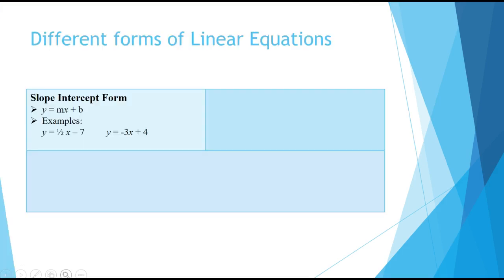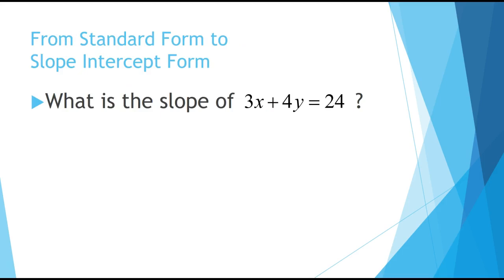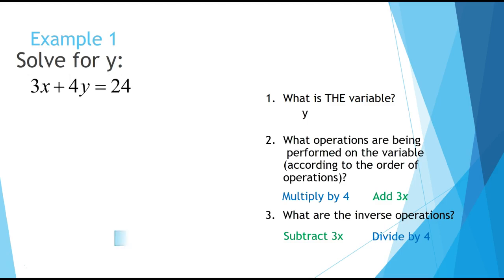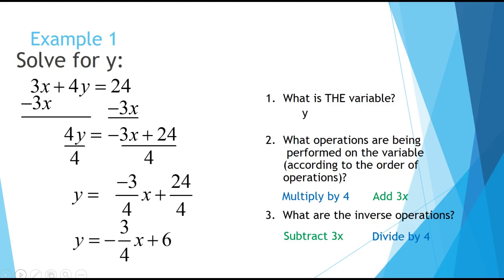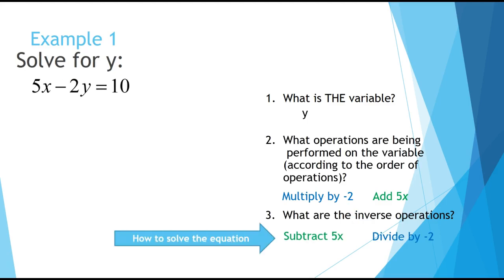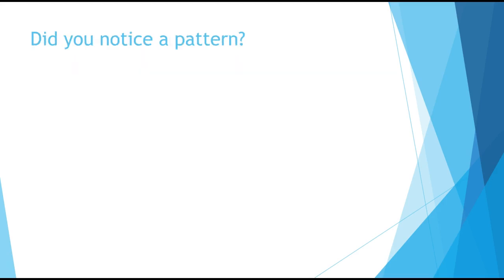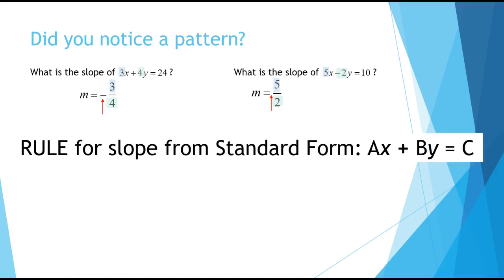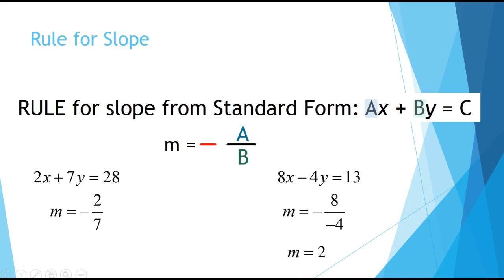Slope from Standard Form 1819